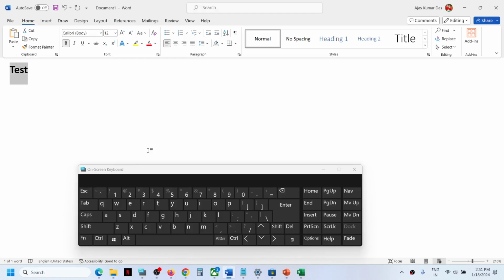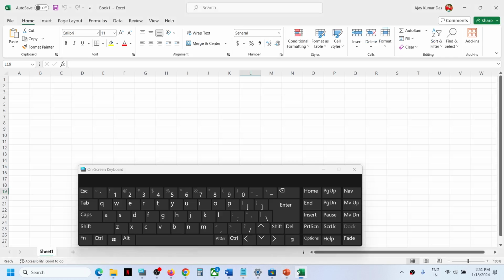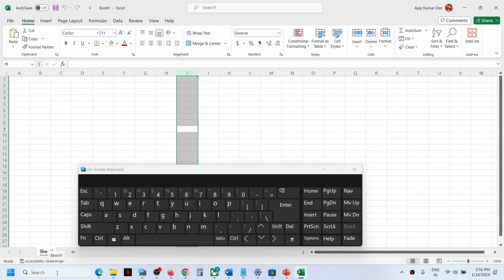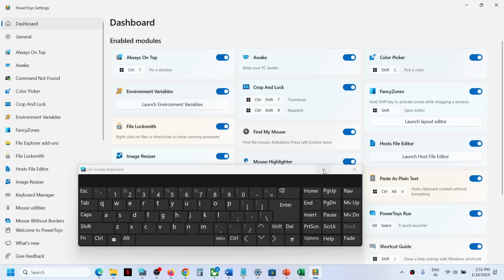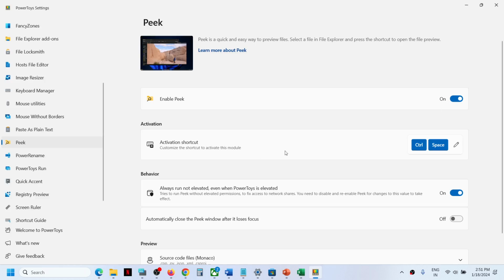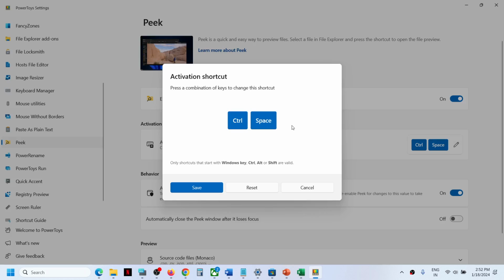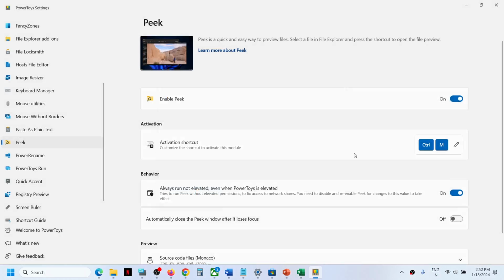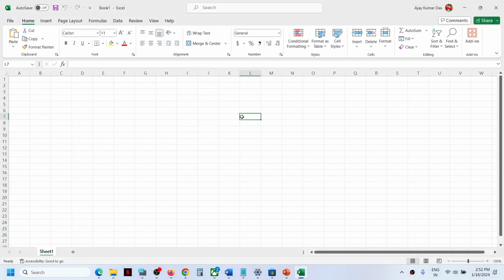Fix Ctrl + Spacebar Is Not Working In Microsoft Excel/Word/PowerPoint (Microsoft PowerToys Users)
How To Fix Ctrl + Spacebar is not working In Microsoft Excel/Word/PowerPoint